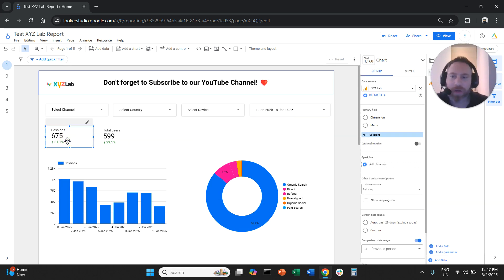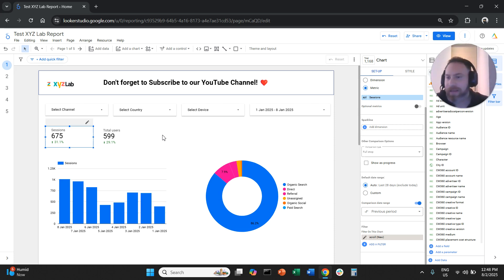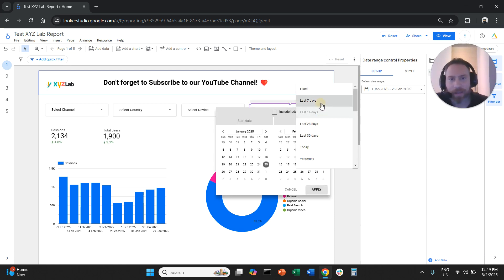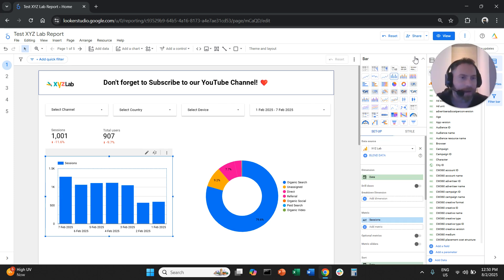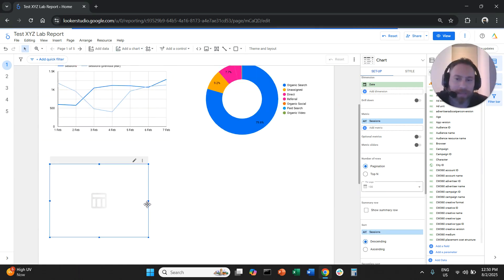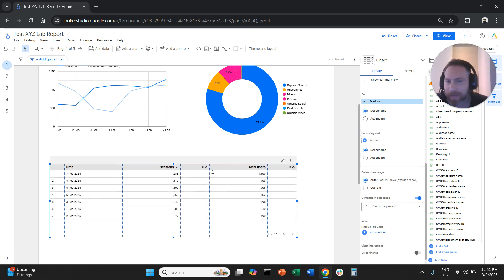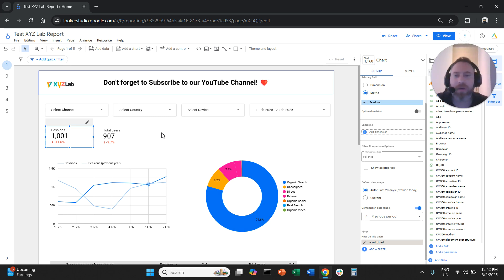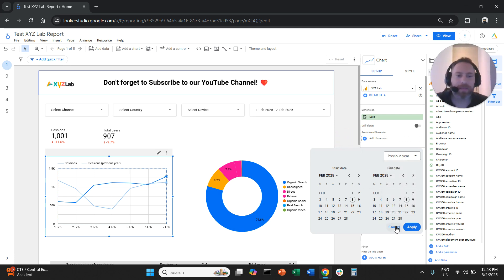Date Range Comparison in Looker Studio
1) Select any visualisation (Scorecard, Time series chart or table)
2) Navigate to the SET-UP column (right-hand-side)
3) Scroll down and find the "Comparison Date Range"
4) Open the drop-down menu, open the second drop-down menu and customise the comparsion date rage

Tip: Compare with "Previous period"